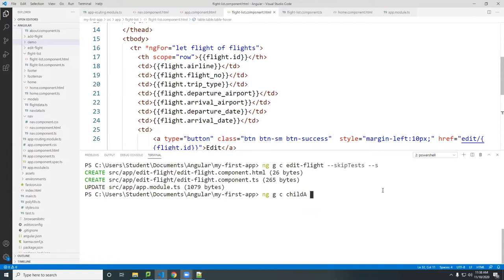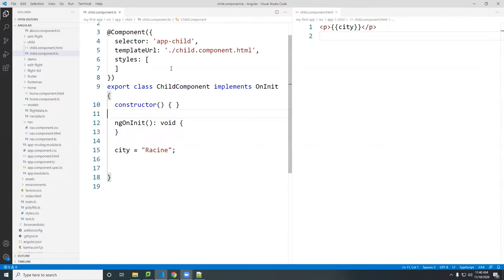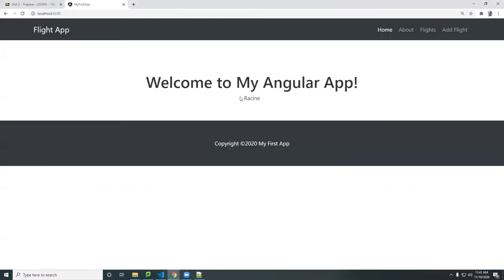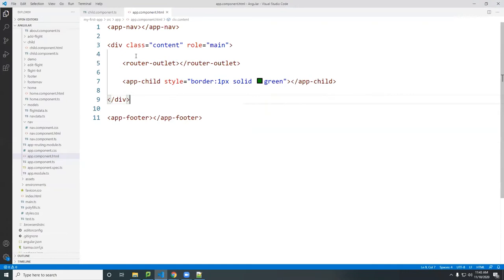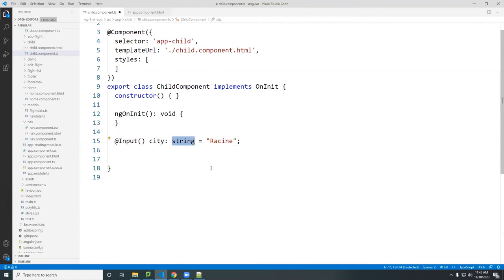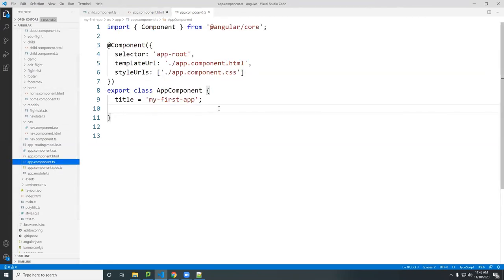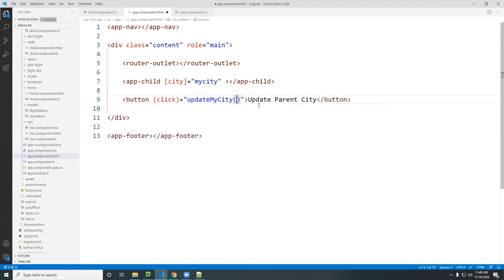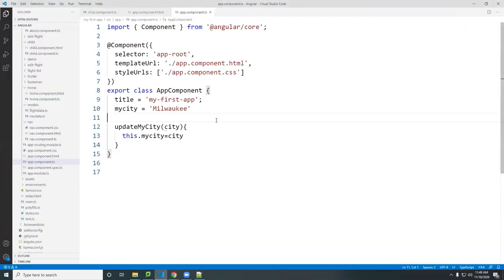Passing Data from Parent Component to Child Component in Angular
⭕ Overview
In this video, we learn how to pass data from a parent component to a child component in Angular.

⭕ Chapters
  0:00 - Introduction